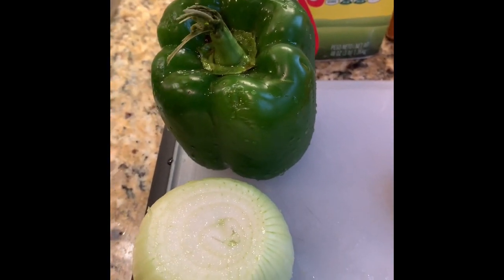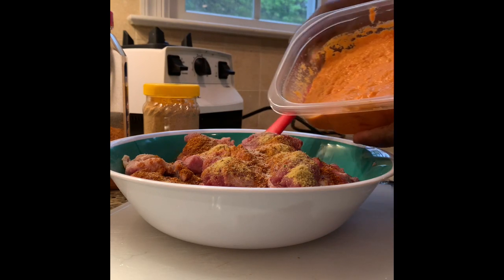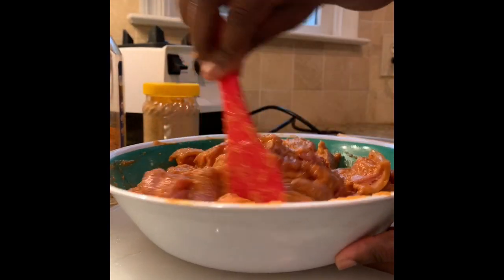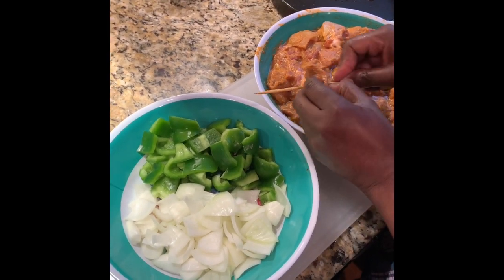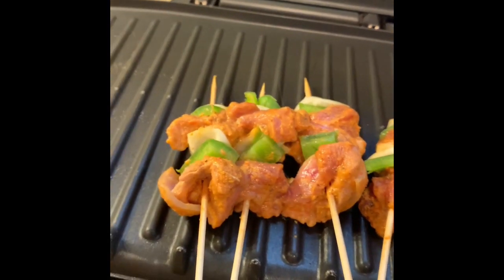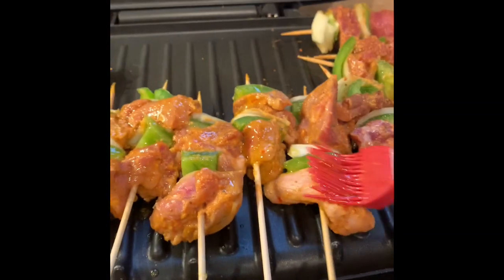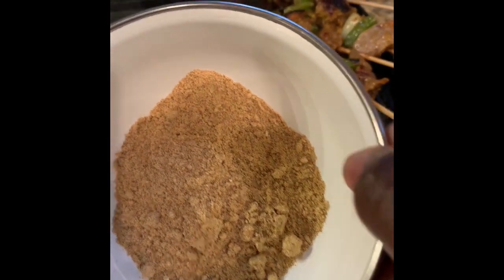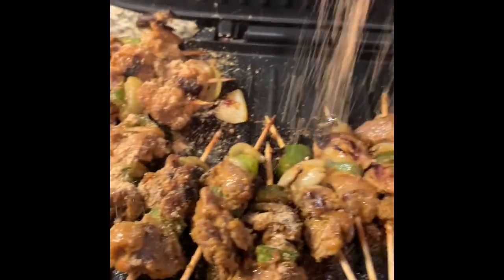How to make Khebabs aka Chinchinga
Meat on sticks with green peppers and onions